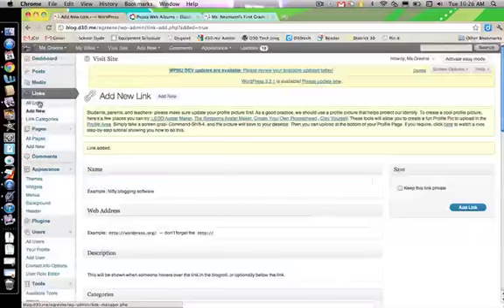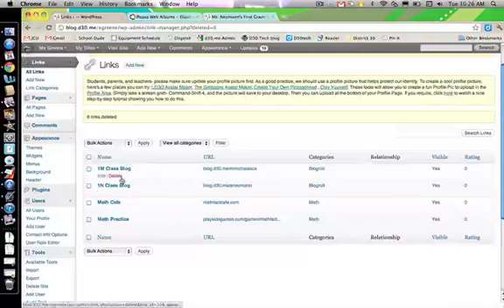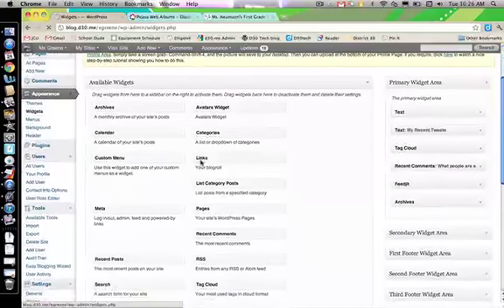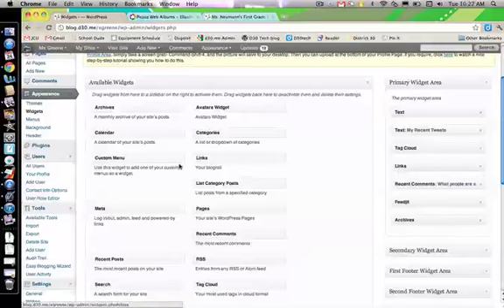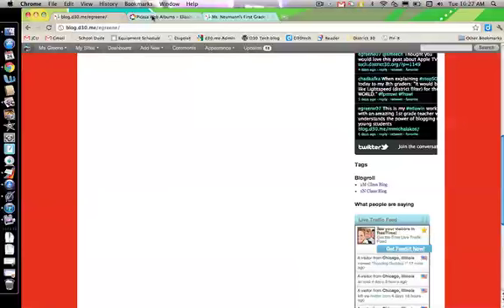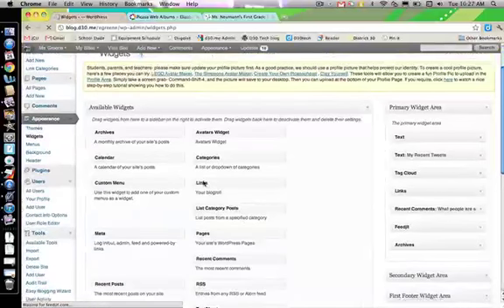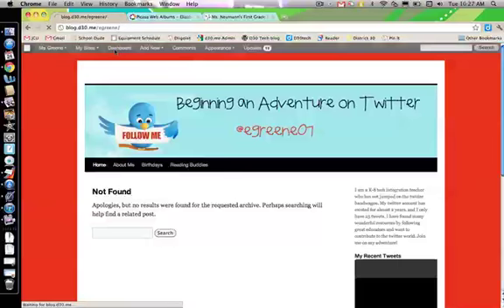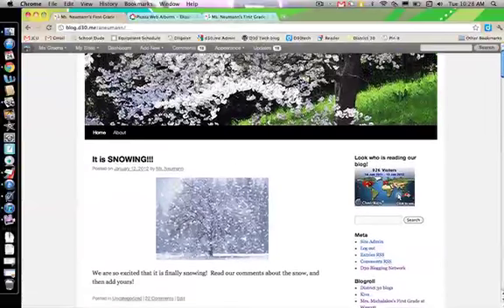Adding links to blogroll widget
Wordpress blog tutorial for adding links